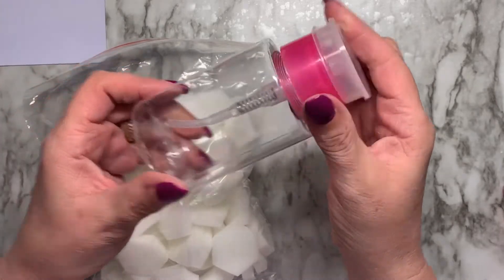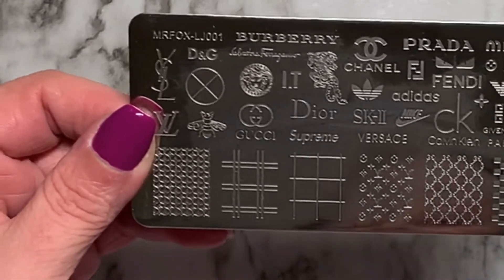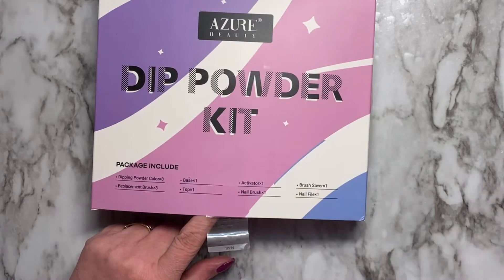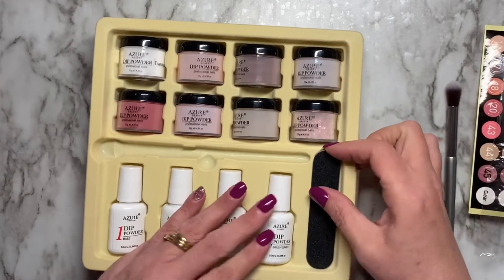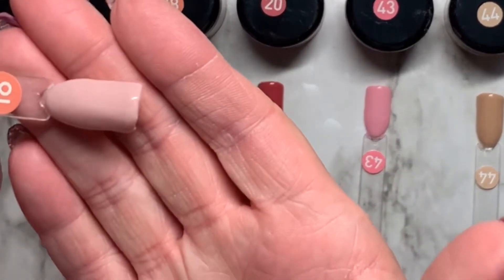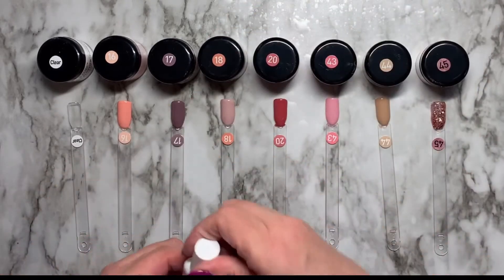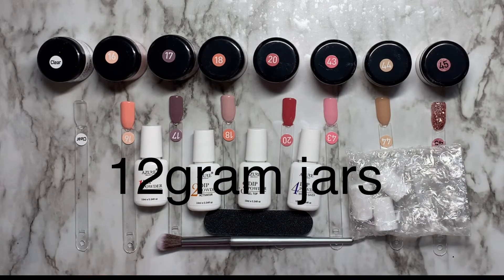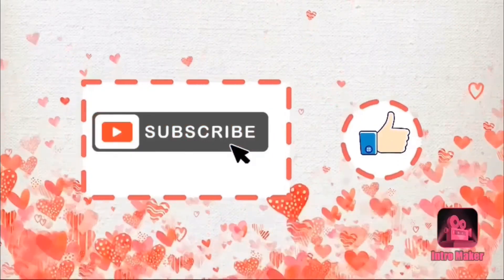Azure Dip Kit unboxing and swatches Winnings from Beauty B Nails. Thank you ❤️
Beauty B Nails YouTube link